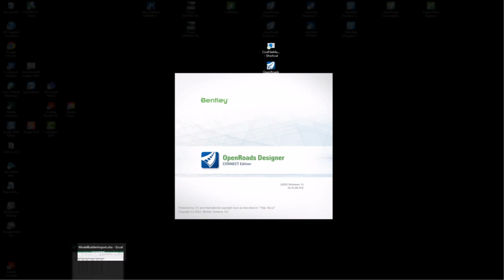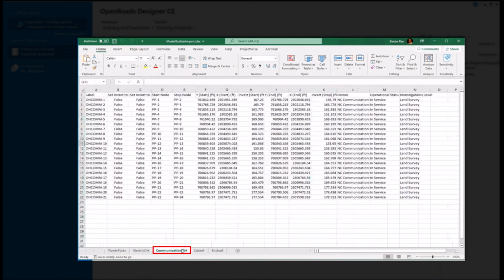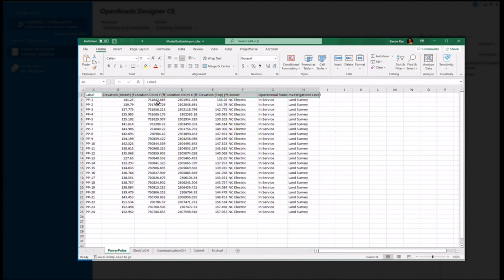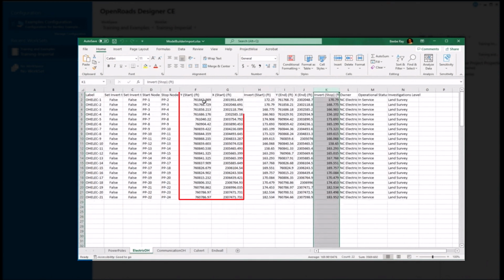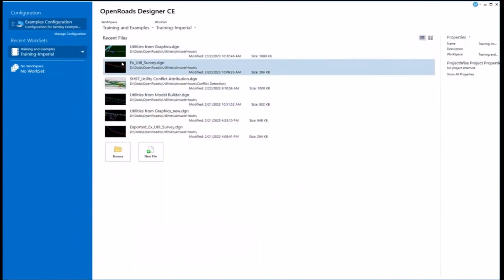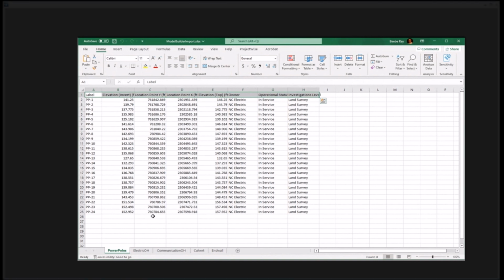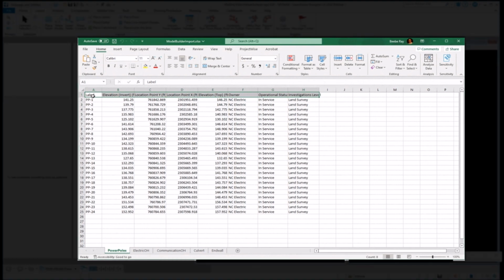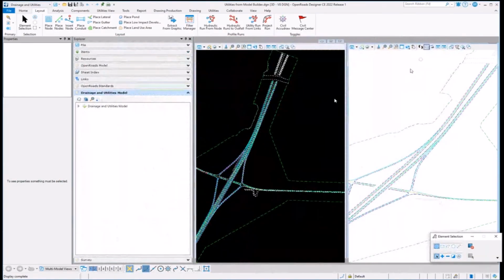Managing Utilities 06: Introduction to the Source Data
This video features an introduction to ModelBuilder and how to manage the source data.